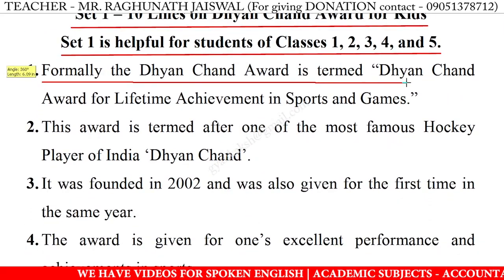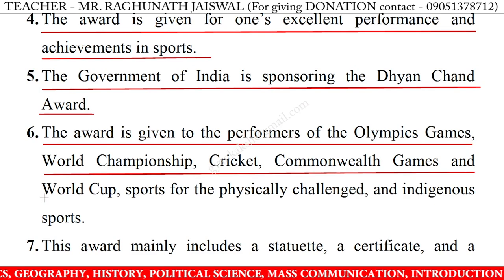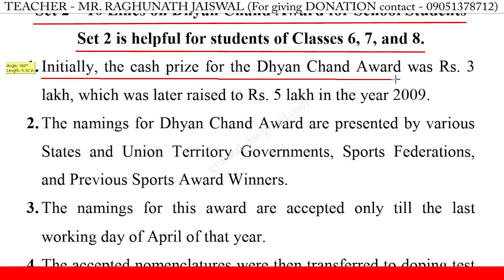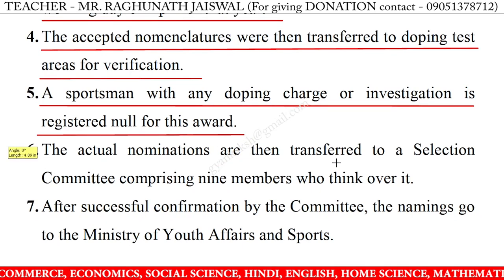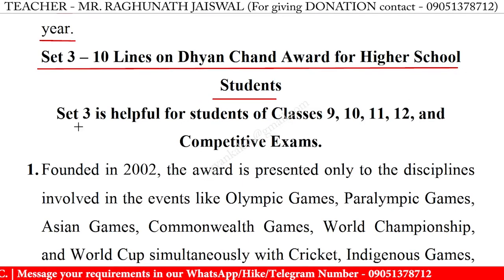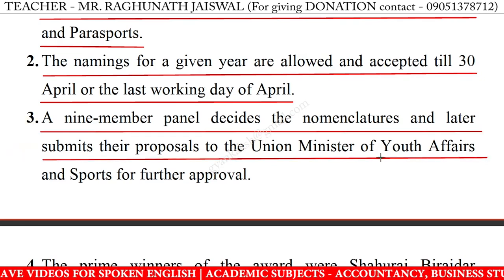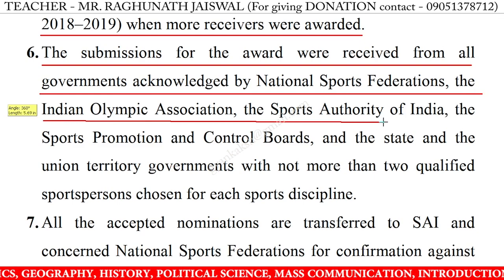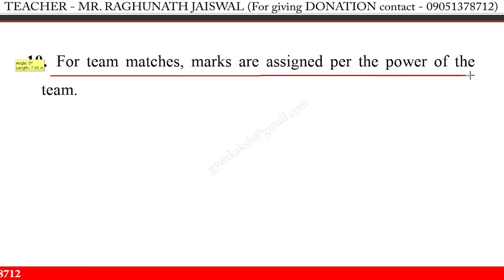10 Lines on dhyan chand award in english | dhyan chand award 10 lines few lines on dhyan chand award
10 Lines on dhyan chand award in english | dhyan chand award 10 lines essay | few lines on dhyan chand award in english writing | dhyan chand award speech in english 10 lines

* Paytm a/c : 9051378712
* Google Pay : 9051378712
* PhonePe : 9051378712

10 lines on dhyan chand award,
10 lines on dhyan chand award essay,
10 lines on dhyan chand award in english,
10 lines on dhyan chand award,
dhyan chand award 10 lines essay,
dhyan chand award 10 lines in english,
dhyan chand award 10 lines,
dhyan chand award essay in english 10 lines,
dhyan chand award speech in english,
10 lines on dhyan chand award for class 1,
10 lines on dhyan chand award for class 3,
10 lines on dhyan chand award for class 5,
10 lines on dhyan chand award for class 4,
few lines on dhyan chand award,
few lines on dhyan chand award in english